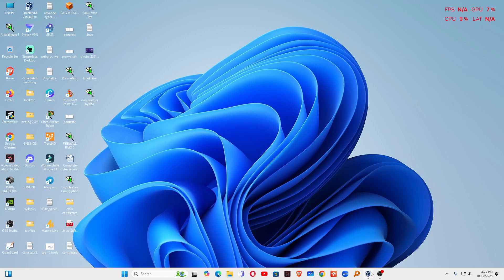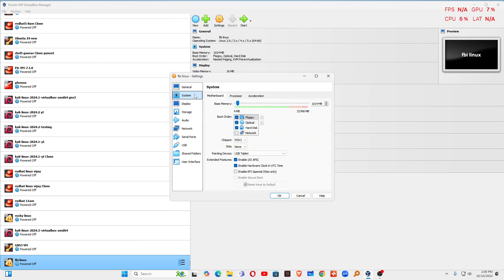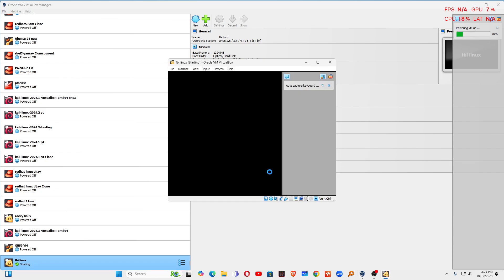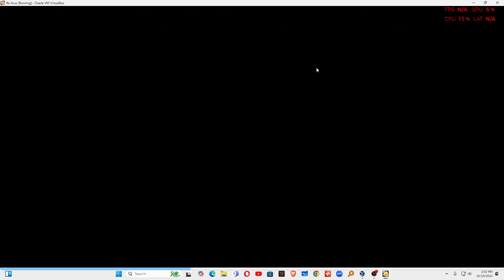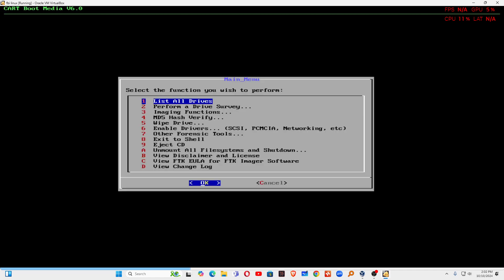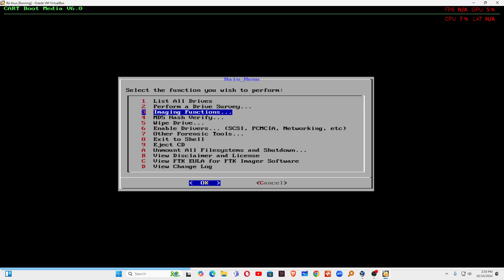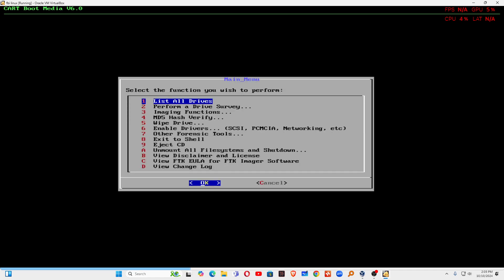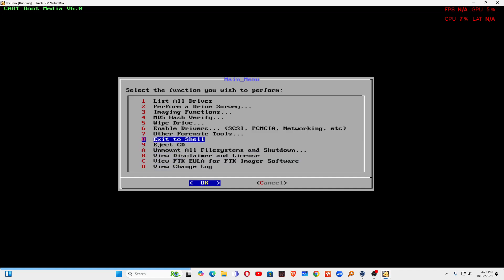The FBI’s CART forensic OS Setup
Setting Up The Fbi's Forensic Os With Cart Technology
Setting Up Forensic Os For The Fbi's Cart Unit: A Behind-the-scenes Look
Unlocking The Secrets Of The Fbi's Forensic Os Configuration! 🕵️‍♂️🔍
Unleashing The Power Of Fbi Forensic Operating System Setup With Cart Technology
Fbi's Advanced Forensic Os Setup Revealed!
Uncovering The Secrets: The Fbi's Cutting-edge Forensic Os Setup
Unleash The Power Of Fbi's Cutting-edge Cart Forensic Os Setup
Setting Up The Fbi's Cart Forensic Os: A Step-by-step Guide
SATISH TIWARY
😊Thanks for being with us😊